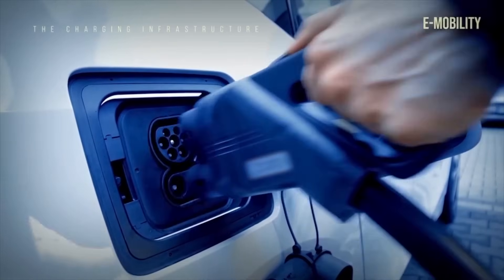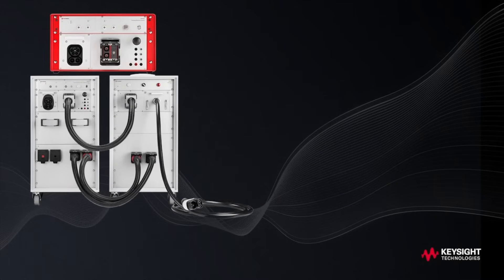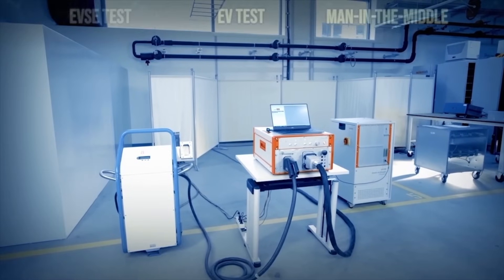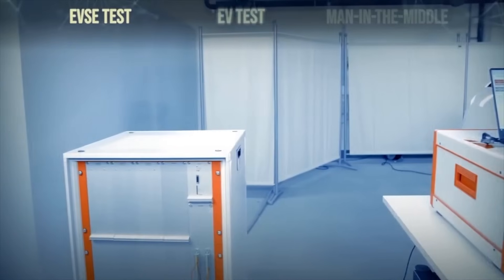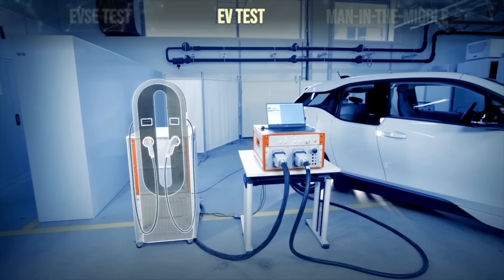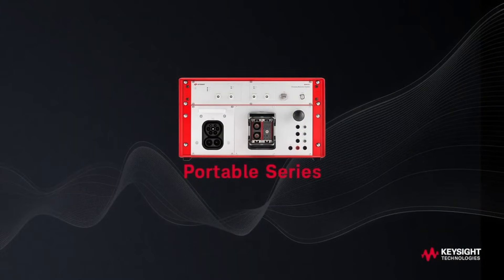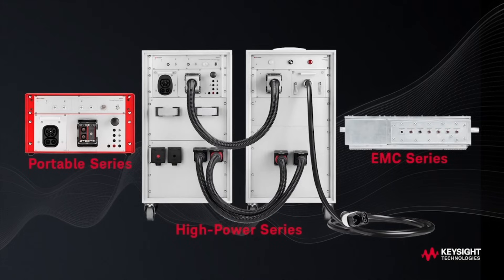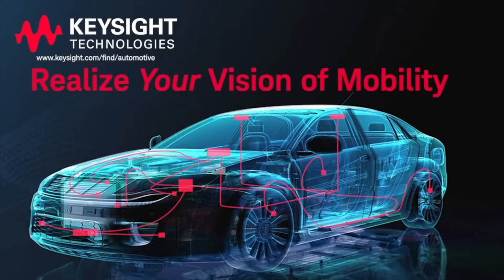【Featured Product】Keysight Charging Discovery for EV/EVSE Interoperability & Conformance Testing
With Keysight/Scienlab Charging Discovery System (CDS)– Portable, EMC and High-Power Series, Keysight helps you comply with the relevant charging standards and ensures conformance and interoperability. CDS provides independent, reproducible test of any EV and EVSE charging interface, includes real time person-in-the-middle mode for easy analysis of interoperability issues between EV and EVSE, designed for use in anechoic test chambers and enables conducted and radiated testing of emissions and immunity during AC or DC charging (only EMC Series), and rnables you to test current and future standards at up to 900 kW (only High-Power Series).